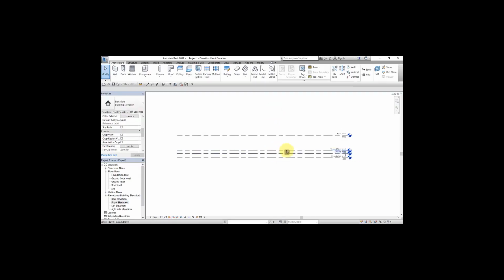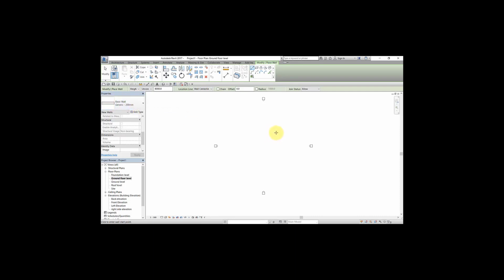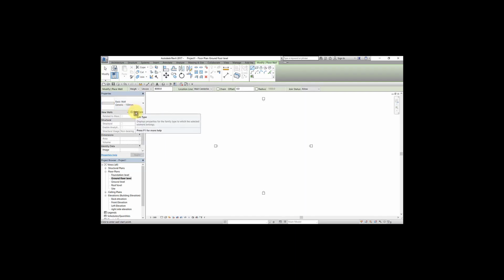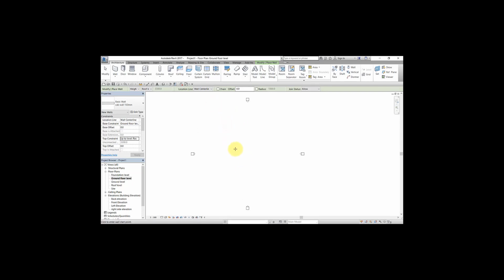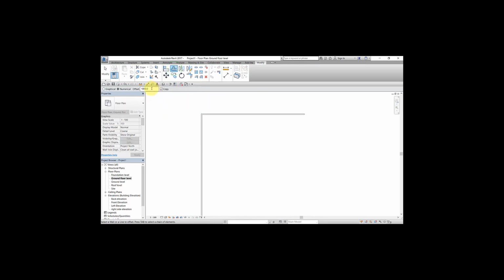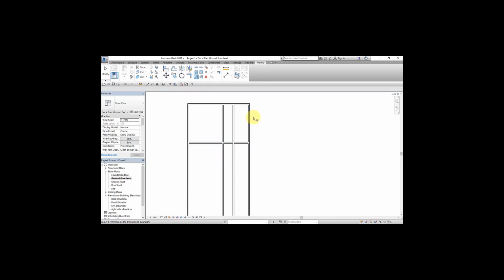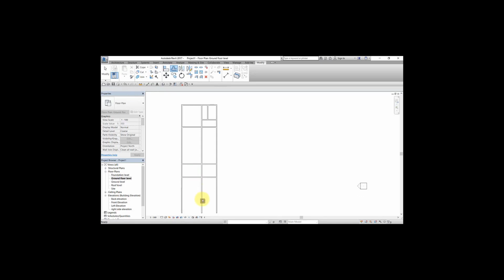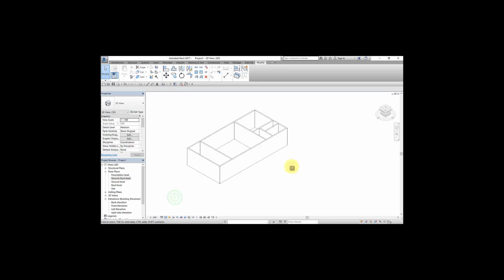Placing Walls In Revit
This Video seeks to show you how to set walls and place them in the Revit project environment. You will learn the Basic modify tools to enable you come up with any design or plan.